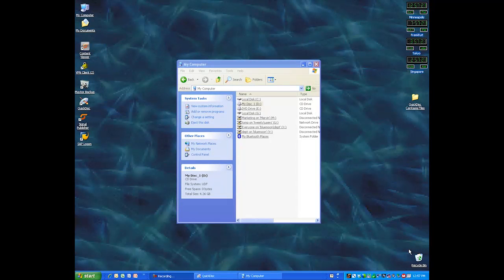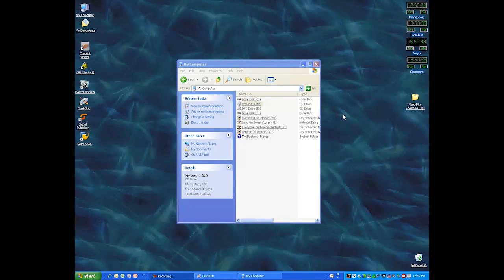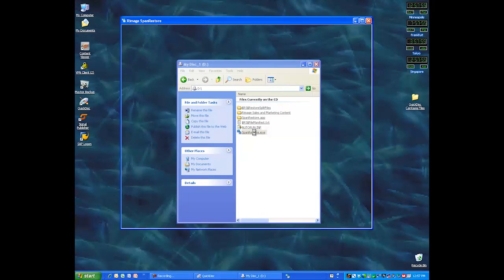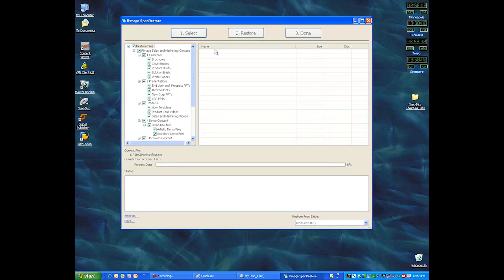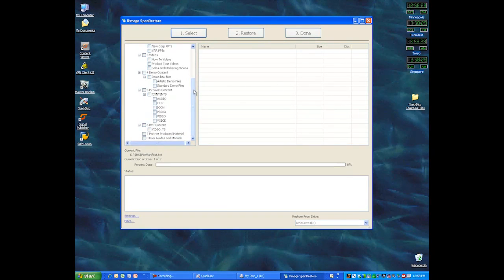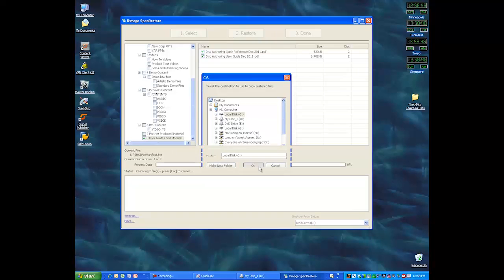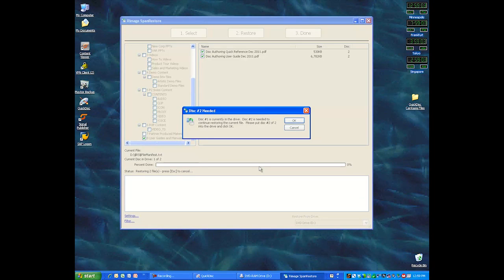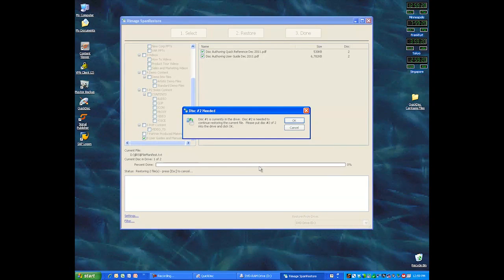Automatic Spanning Part 2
Introduction to Automatic Spanning software from Rimage